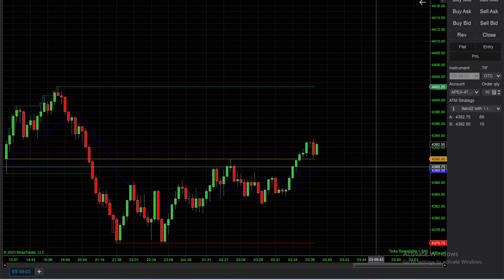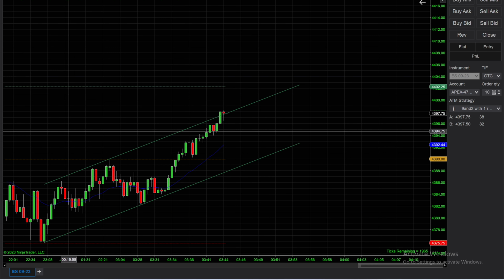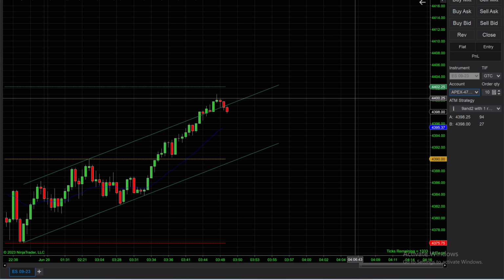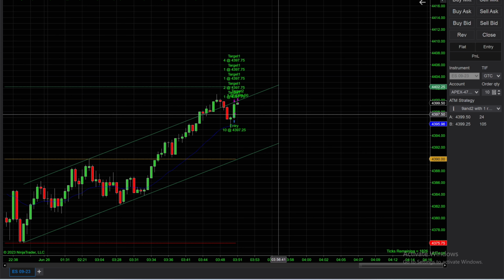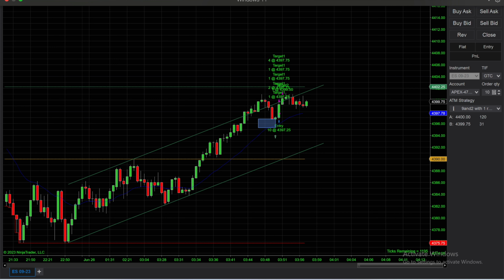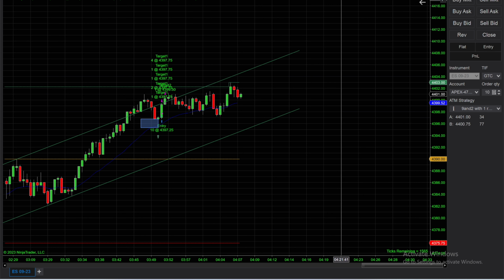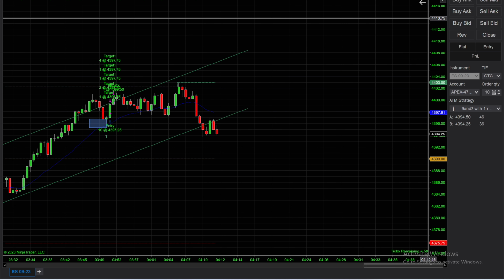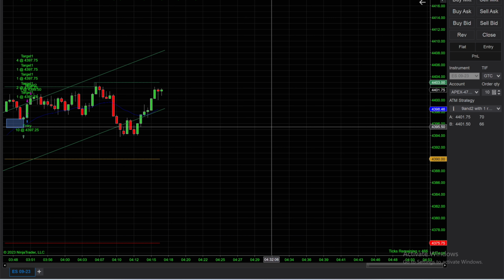The Beginning of my Journey!: Day Trading Market Analysis (Futures)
Hello Everyone!
Welcome to the first video of my journey to freedom. In this video I am going over the market analysis of the day June 26th 2023. I will be going over the trades I took and what strategies I have been using. I have not been day trading for too long only about 5-6months. I am not a financial advisor or professional so beware of the Risks! I am purely just documenting my jouney for all to see my journey to attain financial freedom!